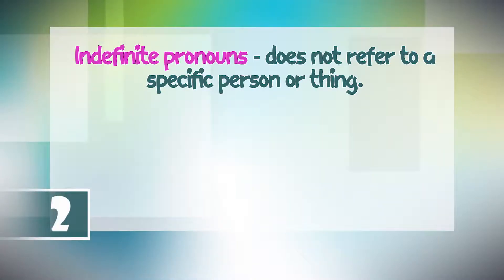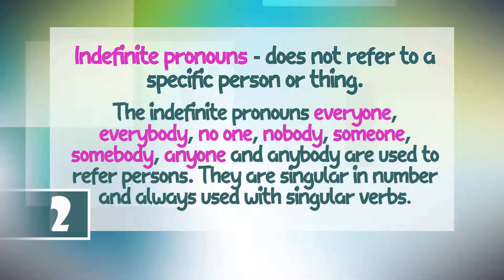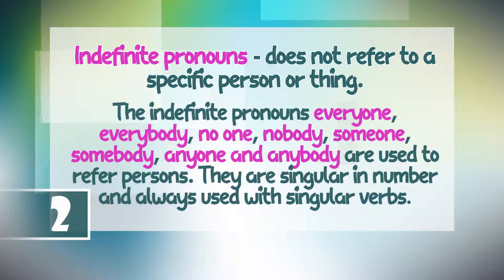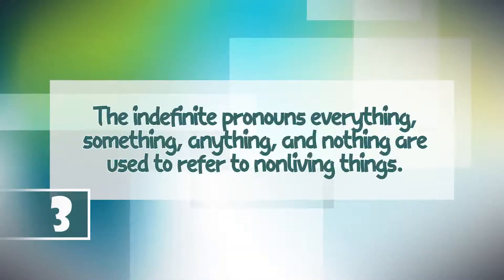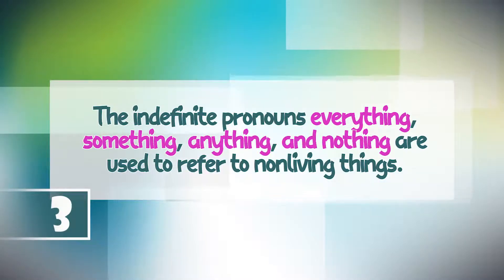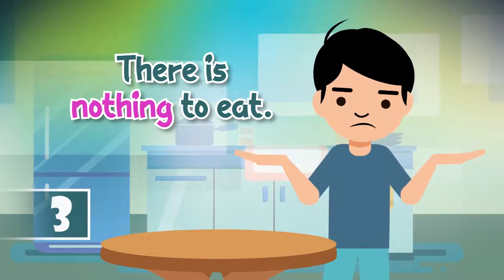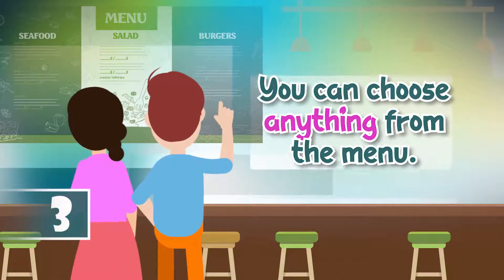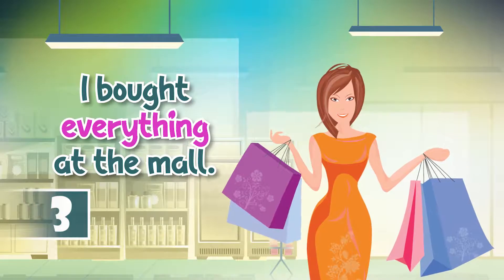Indefinite Pronouns (Language Grade 2)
Video Production by: Wally Lim

Objectives:
a. Identify indefinite pronouns
b. Recognize the role of indefinite pronouns in sentences

Summary:
Define indefinite pronouns
Indefinite pronouns – does not refer to a specific person or thing.
The indefinite pronouns everyone, everybody, no one, nobody, someone, somebody, anyone and anybody are used to refer persons. They are singular in number and always used with singular verbs.

Examples: someone is playing with the puppies.
Does anyone own that blue bag?
Colorful roses attract everyone.
The indefinite pronouns everything, something, anything, and nothing are used to refer to nonliving things.
Examples: There is nothing to eat.
You can choose anything from the menu.
I bought everything at the mall.
Sample/Exercise:
Encircle the indefinite pronouns in each sentence.
1. After the party everybody was happy.
2. Will somebody open the door?
3. Oh no! There’s nothing left.
4. No one wants to answer the survey.
5. Can anyone pass the paper.
6. I like to eat something salty.
7. You must eat something.
8. somebody ate my food!
9. Is there anything in this box?
10. Everyone is busy.